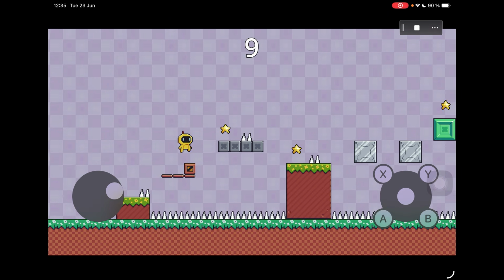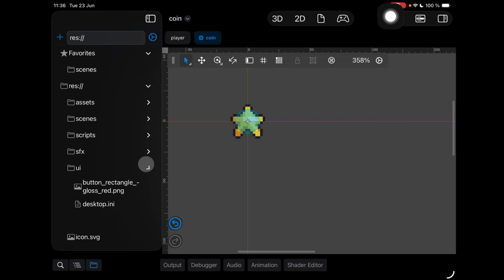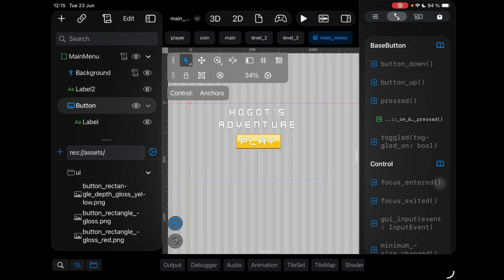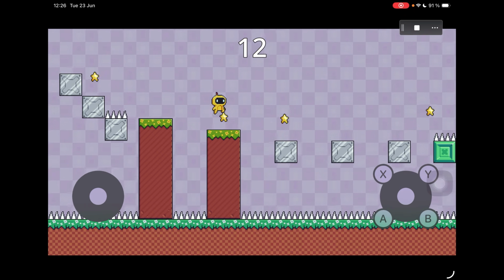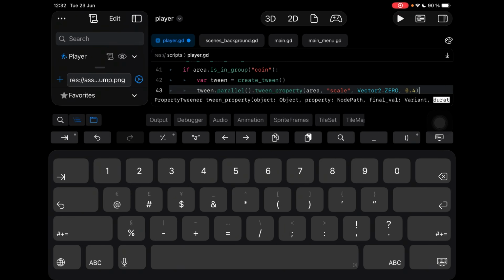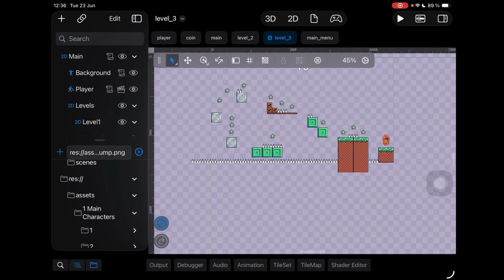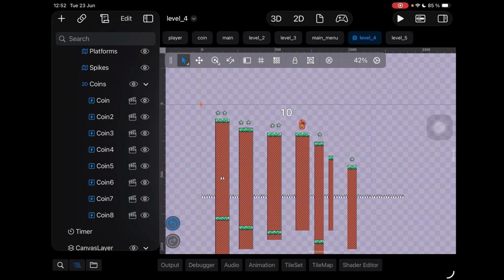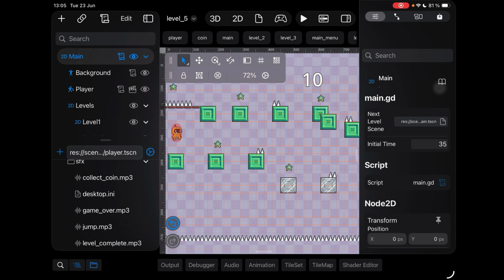This Is How I'm Building A 2D Platformer in Godot For IOS (Xogot)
With this link you’ll get 1 month free of the full version.

That's why at Letta Corporation, we help developers use AI as a creative tool for game development.

I'm Marco Paoletta, founder of Letta. On this channel, we show you how to build video games in Godot, and how to use AI tools to make better games faster.

We cover 3D model generators, sprite generators, sound effects, music tools, and more, across 50+ videos on AI for game development.

We believe AI should help humans create better work, not replace it. Used well, it lets developers iterate faster, experiment more, and focus on design, creativity, and polish.

We make game development practical and accessible, with tutorials, courses, and clear tips for beginners and experienced developers.

Behind Letta: 5+ years in game dev, dozens of courses created for Zenva (1M+ learners), and games shipped with studios like Voodoo and FiveBits.